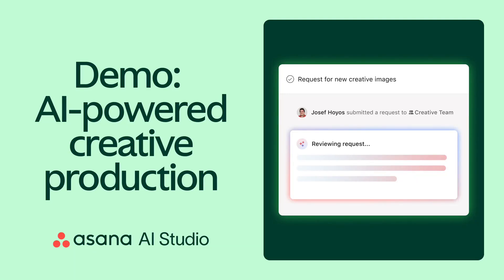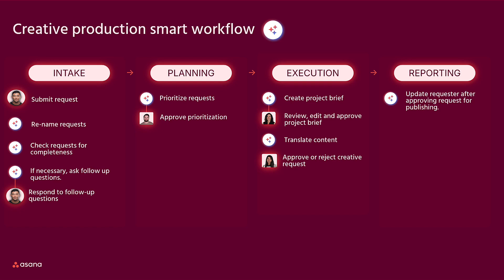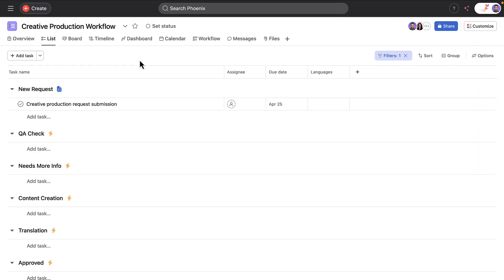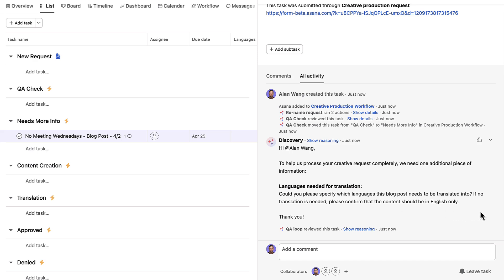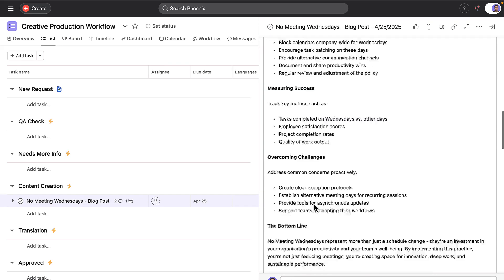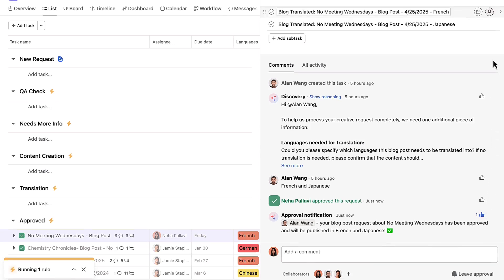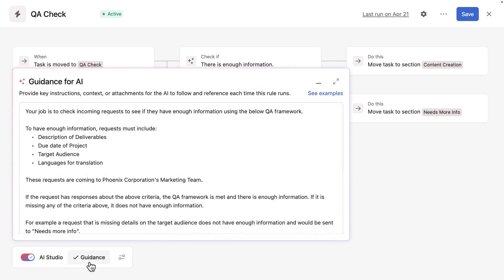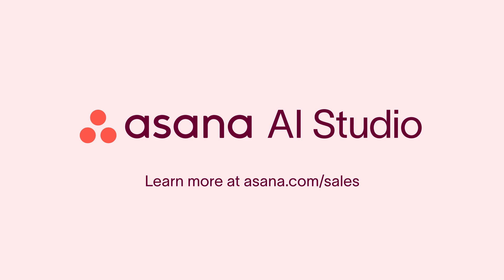How to streamline creative production with Asana AI Studio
See how a creative team uses Asana's AI Studio to automate creative production, from request intake to final approval. This demo shows how AI handles naming, quality checks, content drafts, and translations—speeding up workflows while keeping humans in the loop.

Key Moments:
01:15 – How to submit a creative request
01:45 – How to run a quality check with AI
03:10 – How to generate a content draft with AI
03:36 – How to request translations in your AI workflow
04:20 – How the creative team set up their rules in AI Studio

For more information on how to use Asana, explore our Help Center or visit our home page.